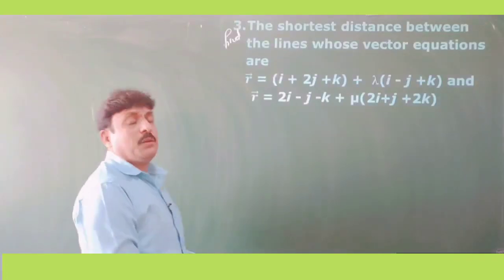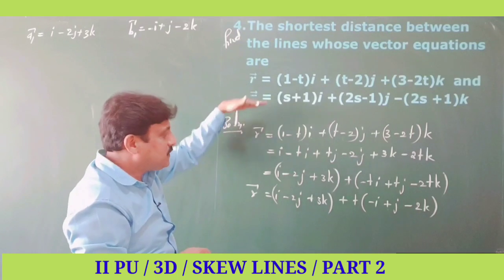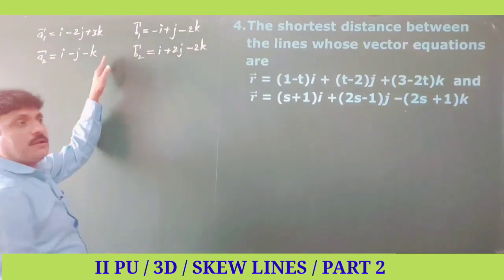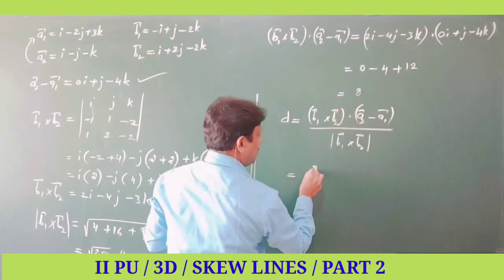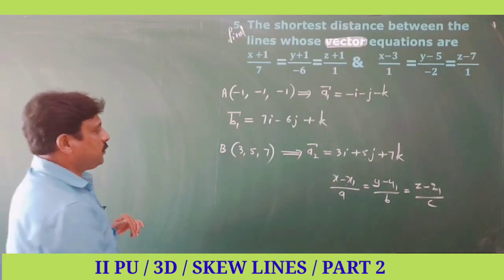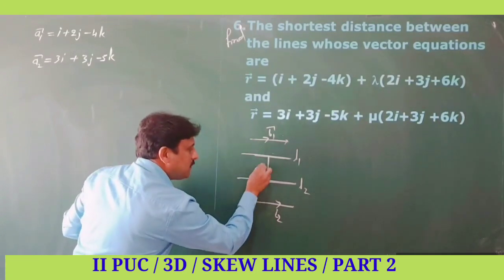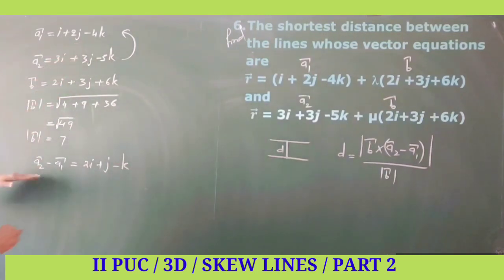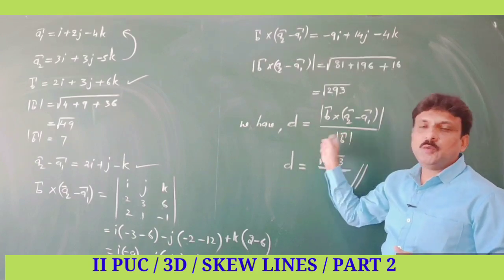Class 12th - Skew Lines | Three Dimensional Geometry | part -2 | 2nd PUC 3D GEOMETRY | NTD Sir Maths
II PUC/3D/SESSION-8/SKEW LINES/PART 2